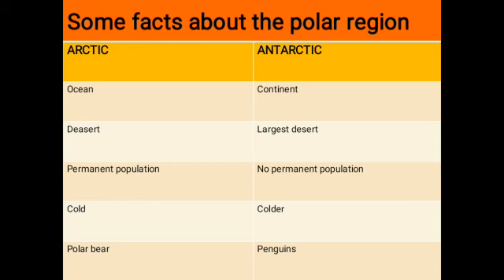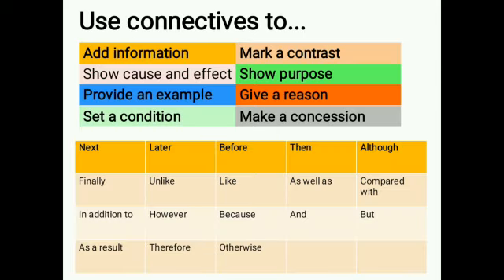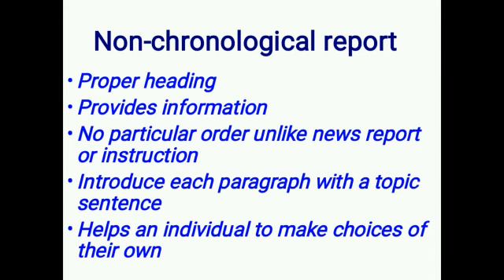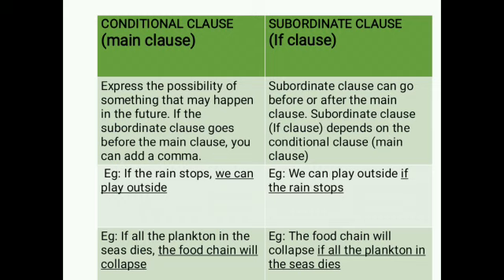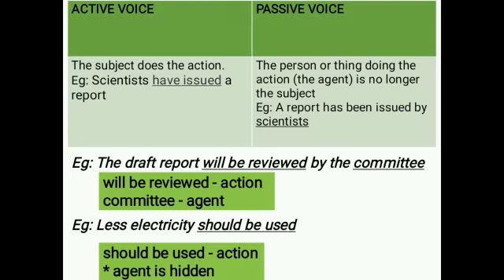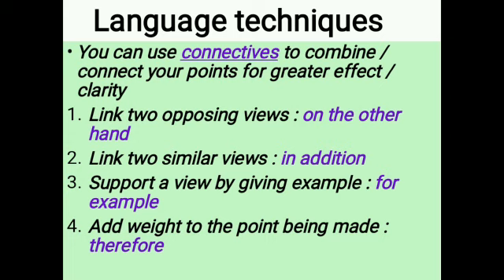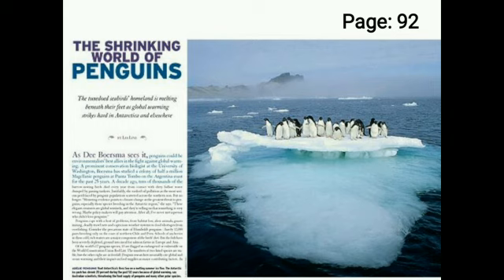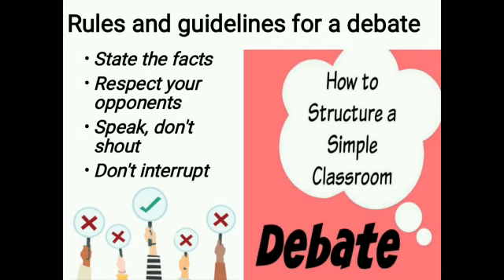Grade V English - Poles Apart